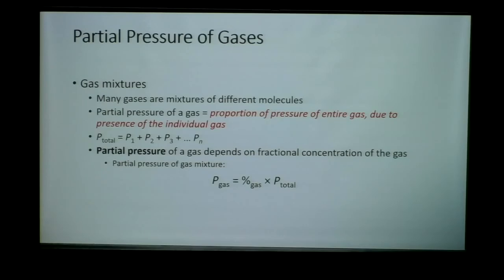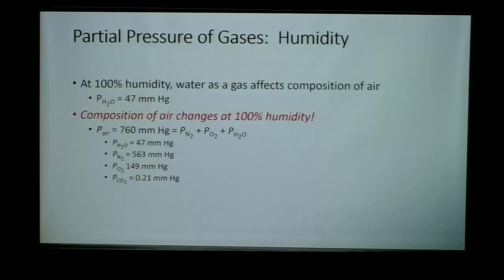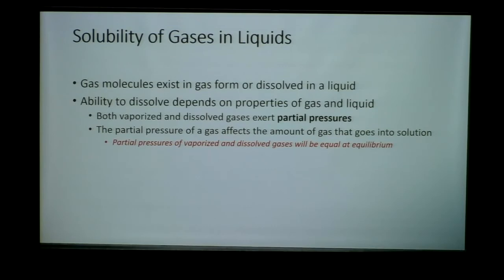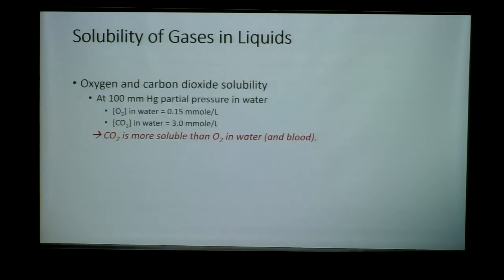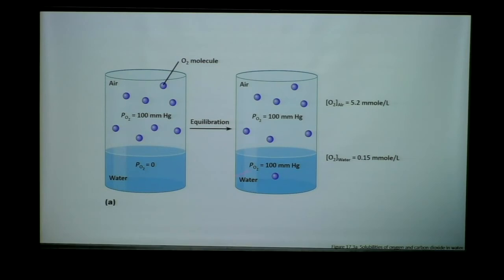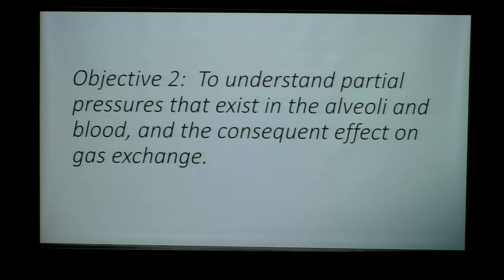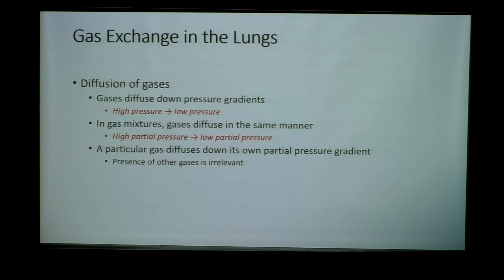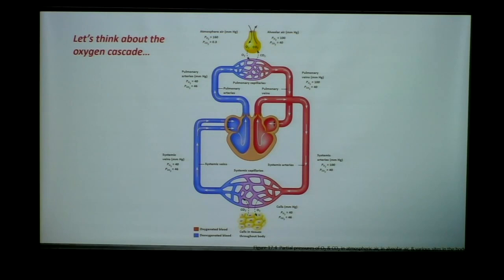BIO2520 2 28 20 Part 1